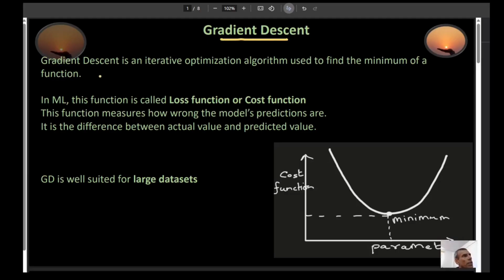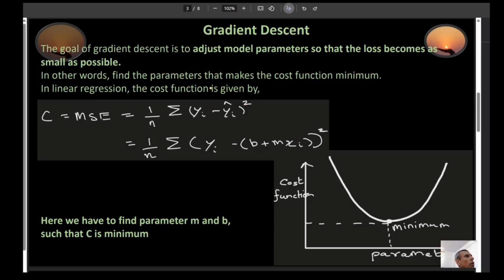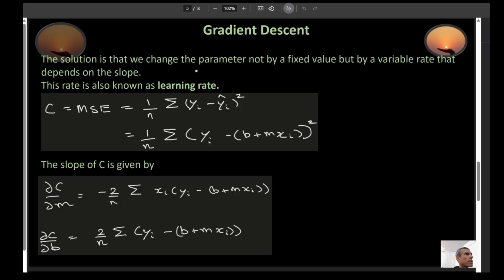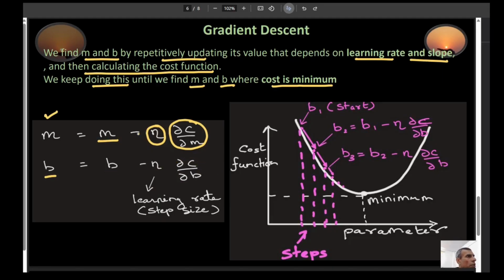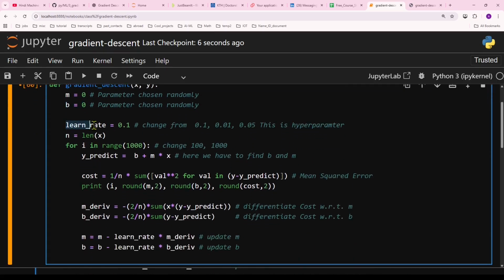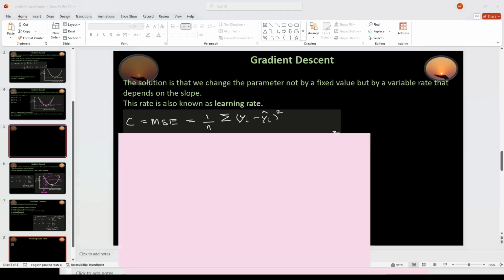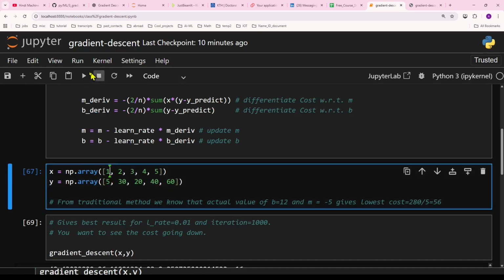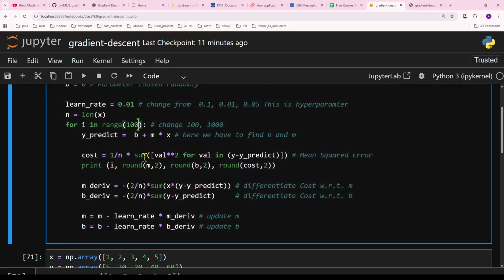3 Batch Gradient Descent (AKA Full Gradient Descent) -Theory + Code